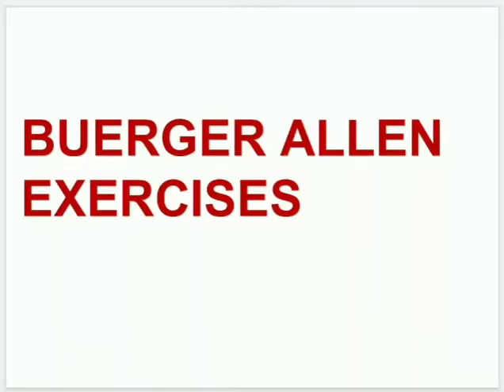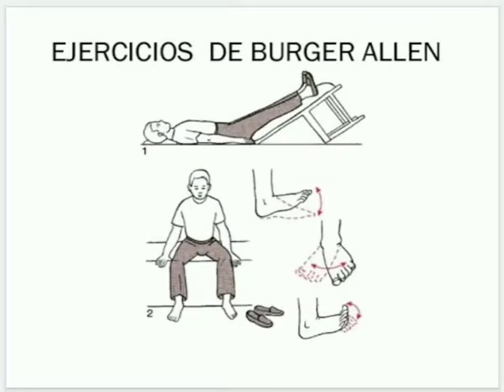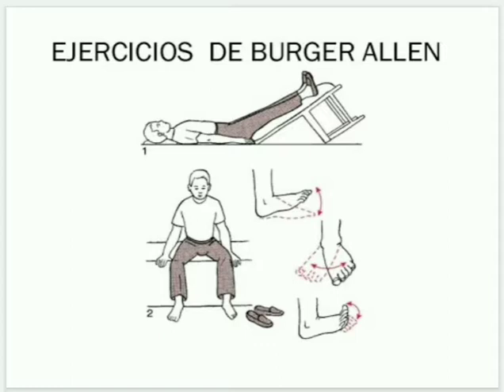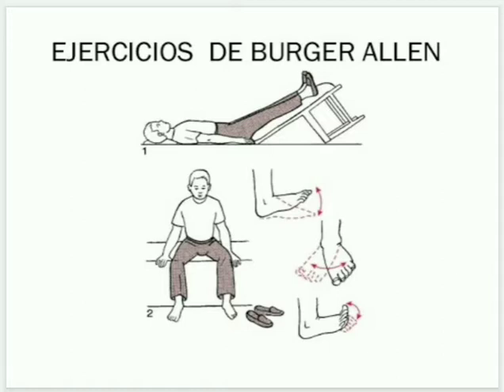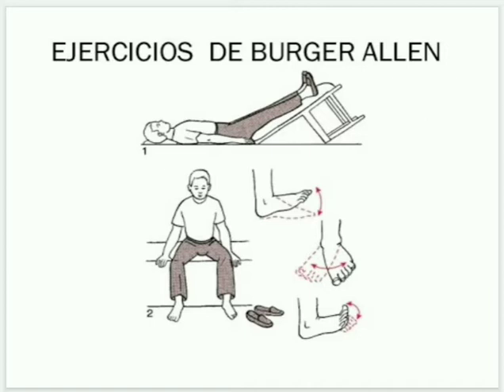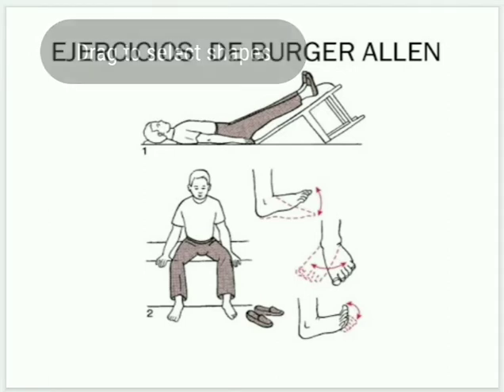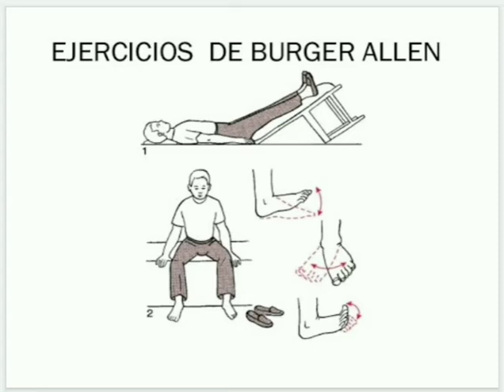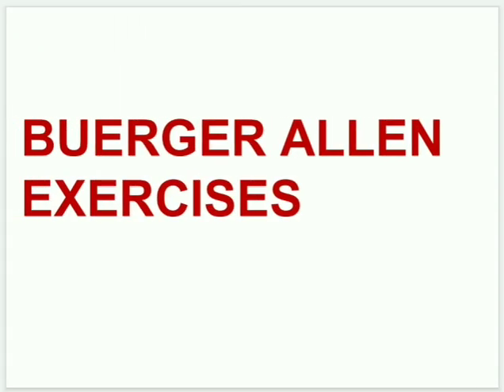BUERGER ALLEN EXERCISES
In this video we learn about the allen exercises in a simple way